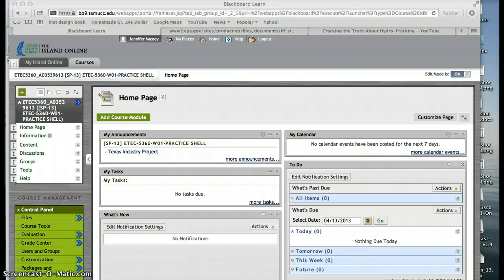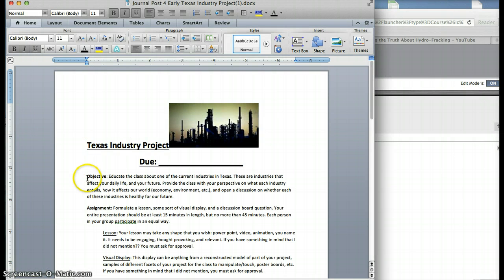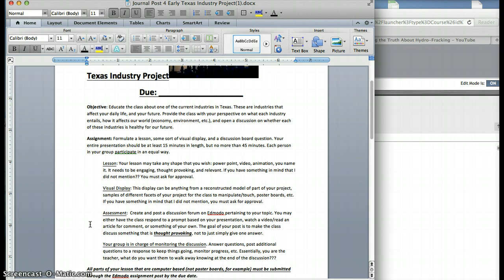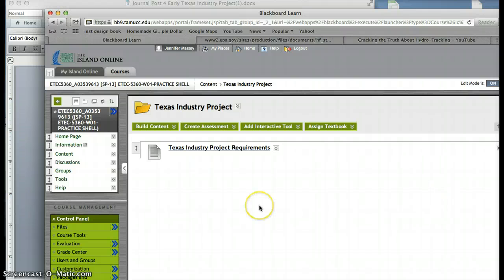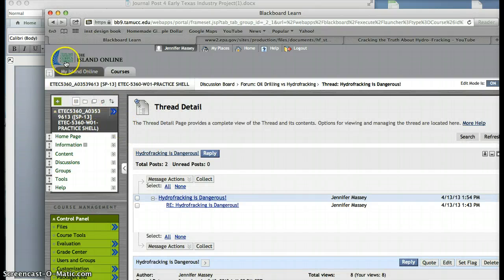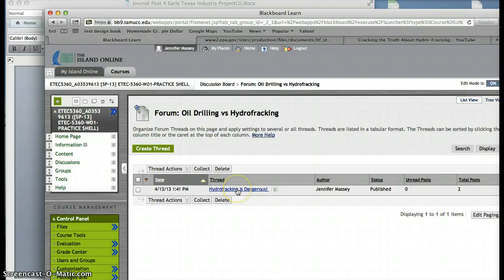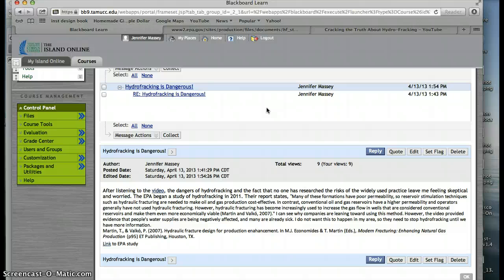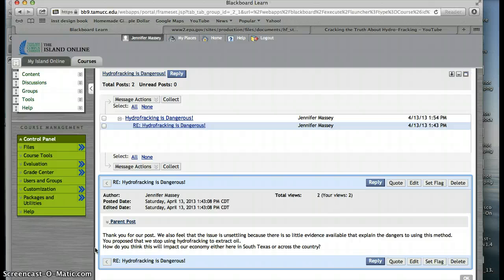Journal 4 Screencast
Journal 4 Screencast for ETEC 5360